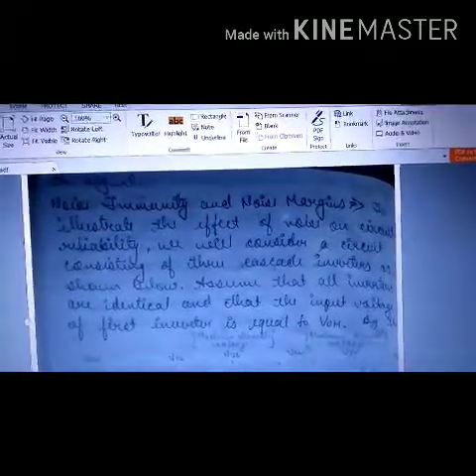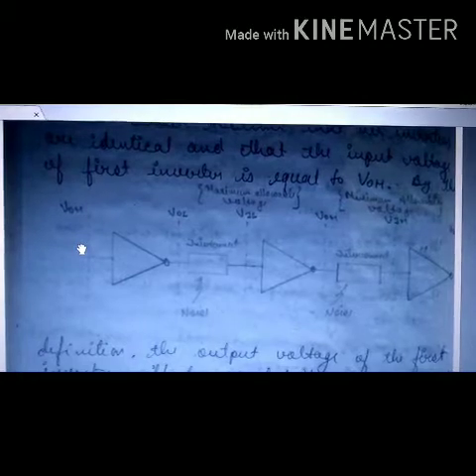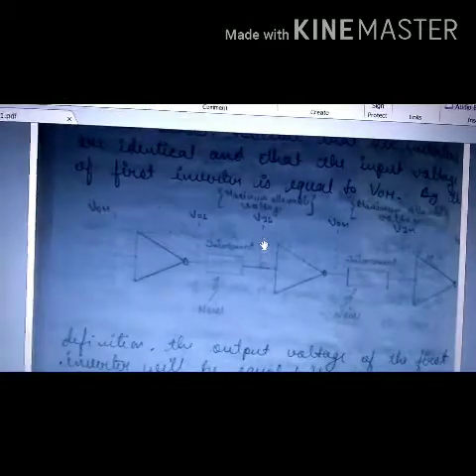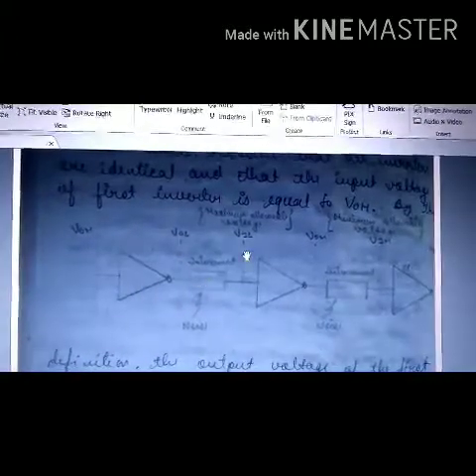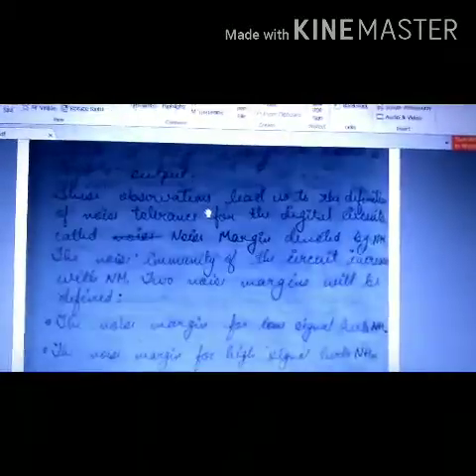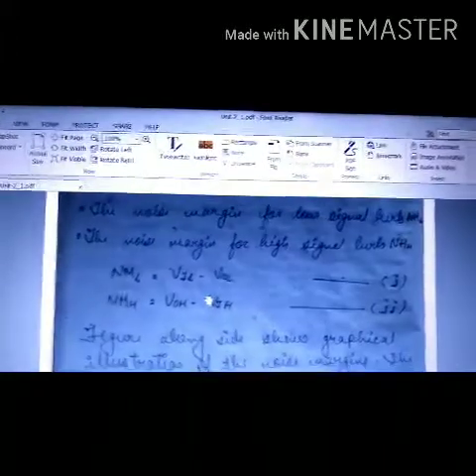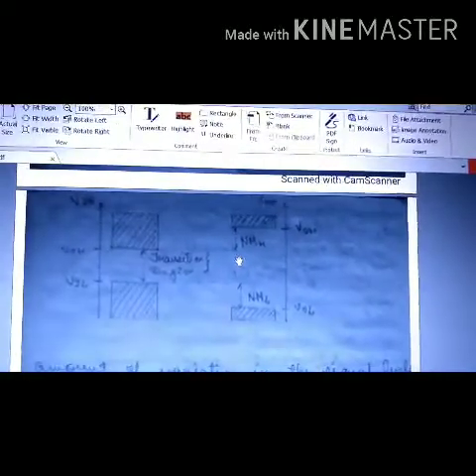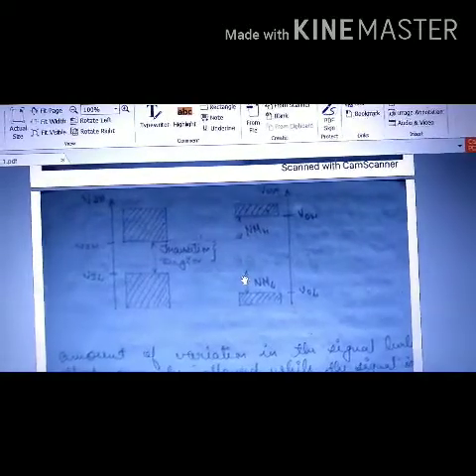E. C. E. VI Sem.: VLSI Circuit Design Unit-2_3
The present video discusses about the critical voltage levels and noise margin in an MOS inverter